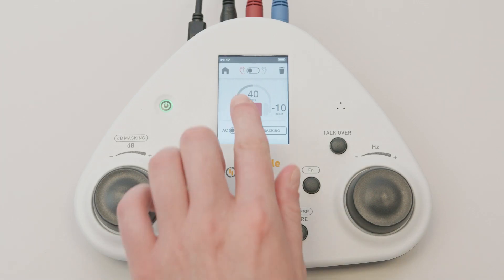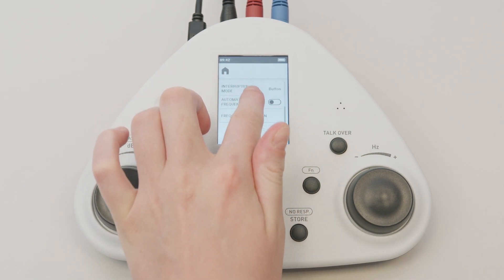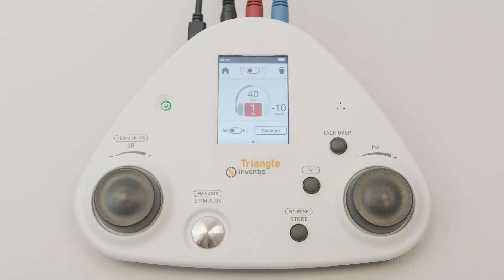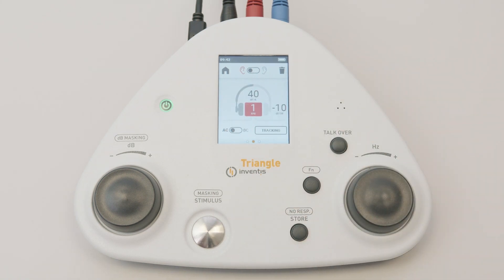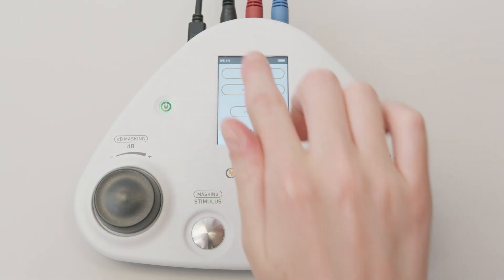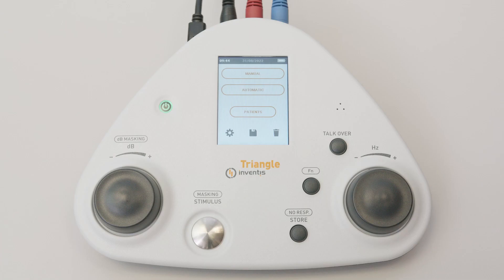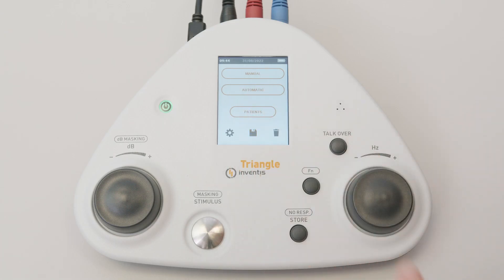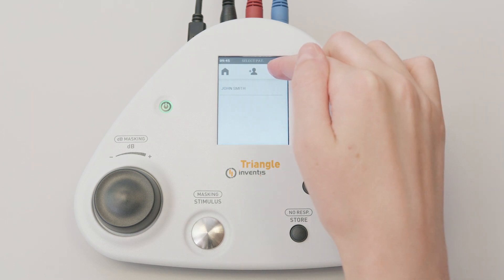Inventis Triangle • Manual audiometry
Triangle is a portable screening audiometer, capable of performing automatic and manual pure tone audiometry exams in air conduction as well as, optionally licensed, in bone conduction.